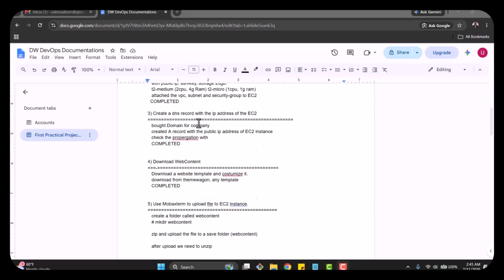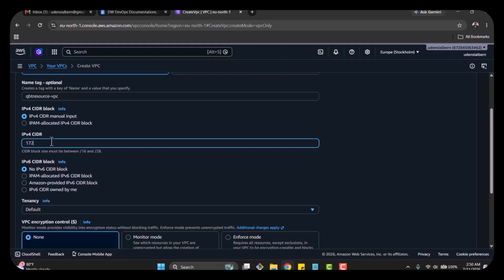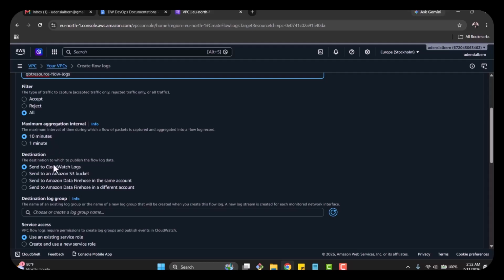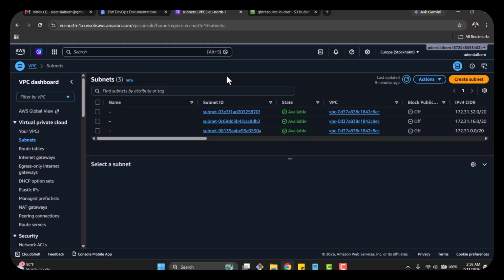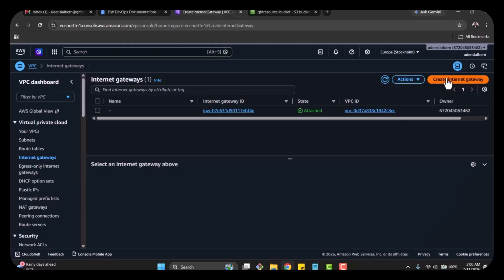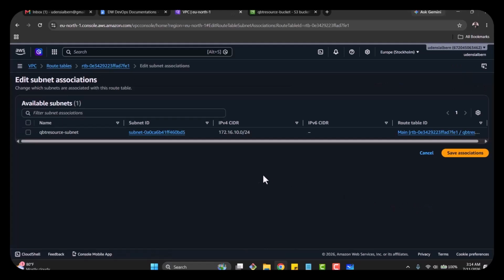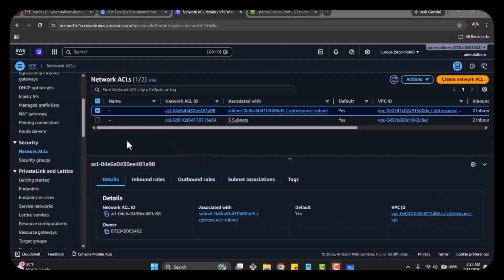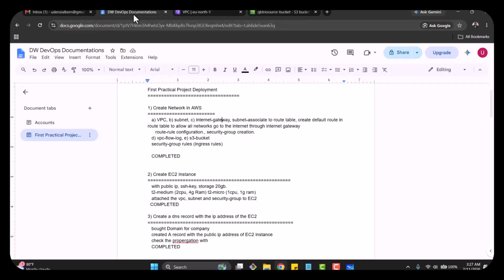Static Website on AWS EC2 Part 1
This is part one of a 3 part series showing how to host a static website on AWS ec2 instance